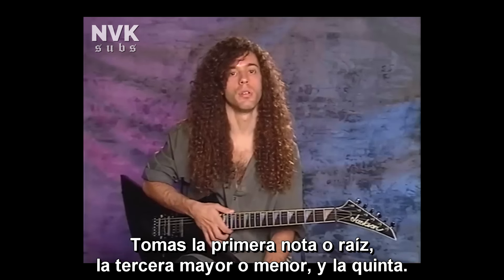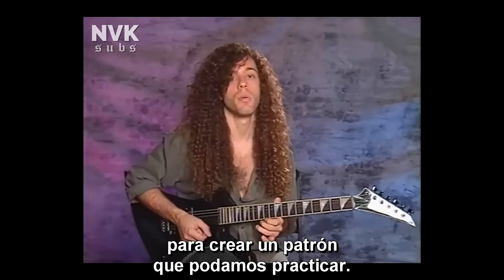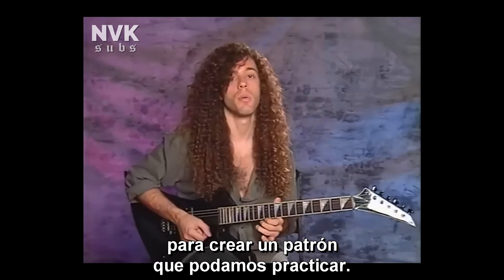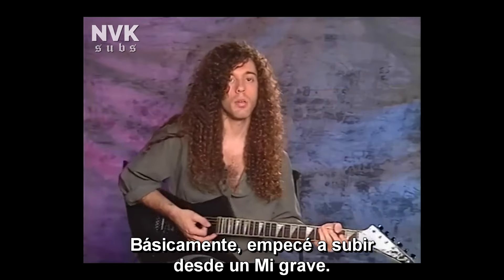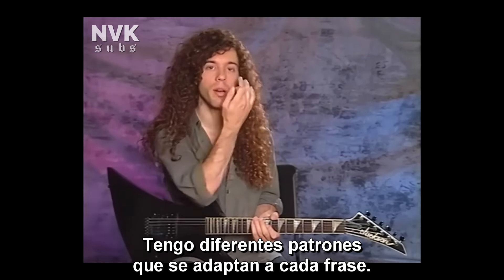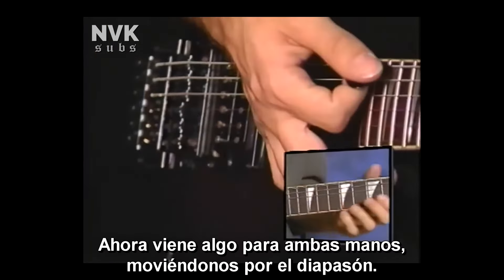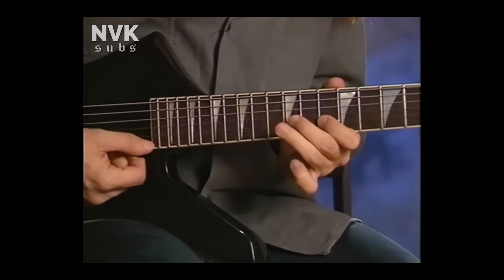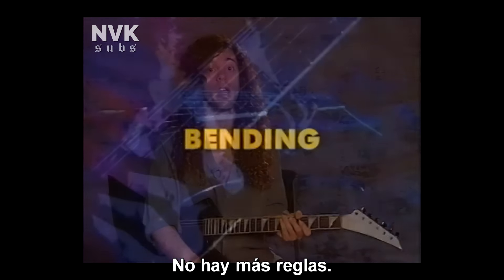Marty Friedman: Melodic Control (Subtitulado en Español) Parte 5 de 6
"Melodic Control" de Marty Friedman, video instructivo de 1992.

00:00 Arpegios
03:14 Metrónomo
04:44 Expandiendo arpegios
06:29 Uso de la púa